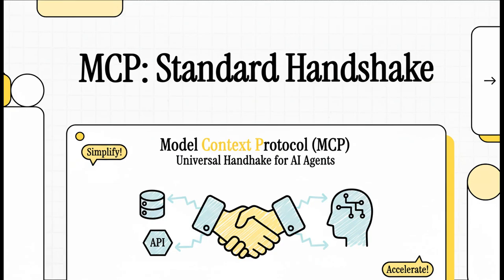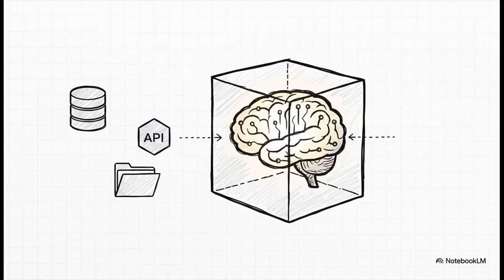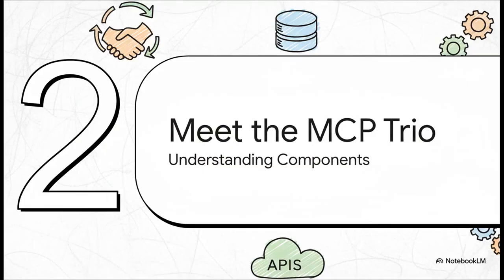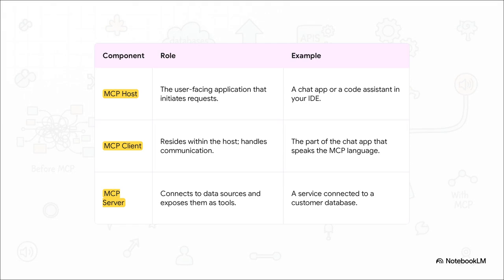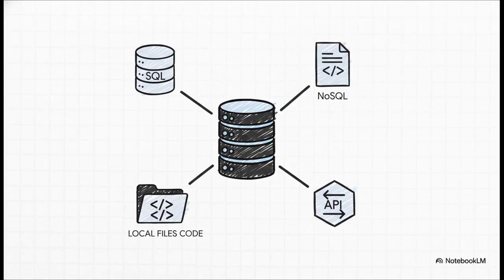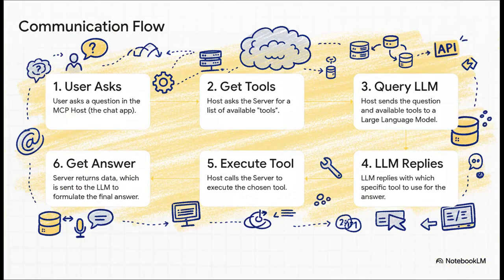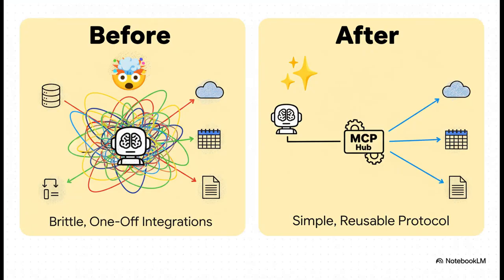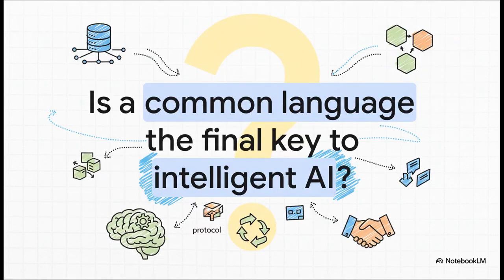🤖📚What is A MCP Standard Handshake?🙋‍♂️🤝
🎥 YouTube Video Summary: “What is MCP? Integrate AI Agents with Databases & APIs”

In this video, we break down the Model Context Protocol (MCP) — a powerful new open-source standard designed to make it easier for developers and builders to connect AI agents directly to live data sources such as databases, APIs, and external systems.

You’ll learn:

🔍 What MCP (Model Context Protocol) actually is

🧠 How it enables real-time integration between LLMs and structured data

⚙️ The architecture and design principles behind the protocol

🧩 How to use MCP to enhance your AI agent’s capabilities and context

🚀 Why this matters for anyone developing intelligent assistants or automation tools

Whether you’re an AI researcher, developer, or solopreneur exploring agentic systems, this video provides a clear, practical introduction to one of the most important emerging standards in the AI integration ecosystem.

⏱️ Time Chapters
00:00 – Introduction: Why MCP Matters
01:22 – The Problem with Agent Data Access
03:40 – What is the Model Context Protocol (MCP)?
06:05 – Connecting AI Agents to Databases & APIs
08:15 – Real-World Examples & Demos
10:00 – Benefits for Builders & Developers
11:45 – Final Thoughts & Next Steps

What is MCP? Integrate AI Agents with Databases & APIs
In this video, we explore the Model Context Protocol (MCP), a new open source standard that helps connect your AI agents to data sources like databases or APIs. If you are building agents, we highly recommend you look at the MCP protocol.
Key Concepts and Components
MCP consists of several components, the most important of which are the host, the client, and the server.
1. The MCP Host and Client: The host, which includes the client, could be an application such as a chat app, a code assistant in your IDE, or much more. The host and servers connect over the MCP protocol, which acts as a transport layer in the middle.
2. The MCP Server: The MCP server is critical because it connects to external data sources. These sources can include relational or NoSQL databases, various API standards, or even local data like file types or code. The server is responsible for executing actions that query these sources to retrieve tool results.
How MCP Works
When your MCP host or client needs a tool, it connects to the MCP server.
As an example, if your host is a chat application and you ask a question (e.g., "how many customers do I have?"), the process involves the host, the server, and a Large Language Model (LLM):
1. The MCP host first retrieves available tools from the MCP server.
2. The host sends your question along with the available tools to the LLM.
3. The LLM replies, specifying which tools to use.
4. The host then calls the appropriate MCP server to get the tool result.
5. The MCP server executes the necessary action (which goes to a database, API, or local code).
6. The server replies with a response that is sent back to the LLM, allowing you to get your final answer.
MCP helps connect your data sources via the MCP server to any agent.